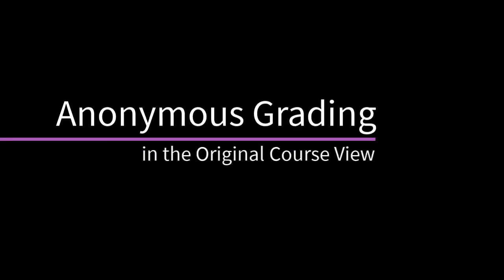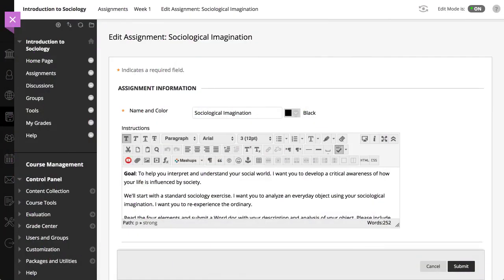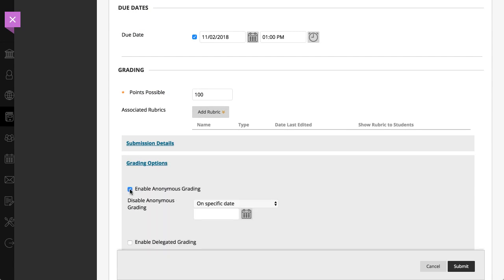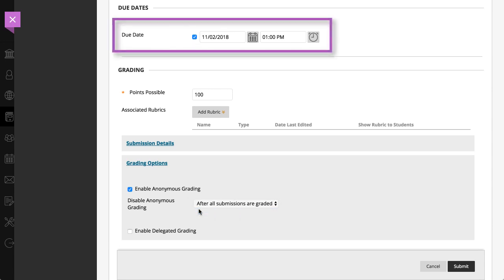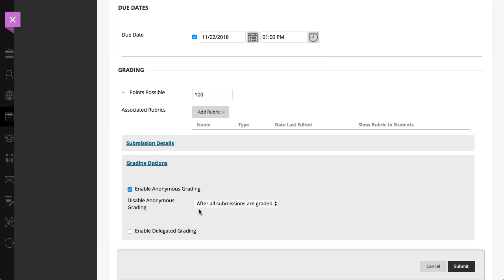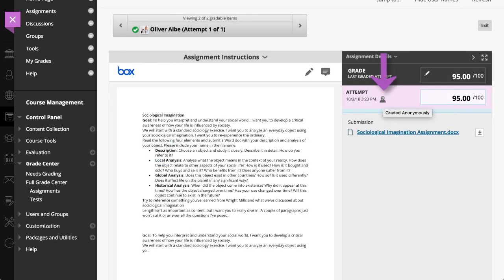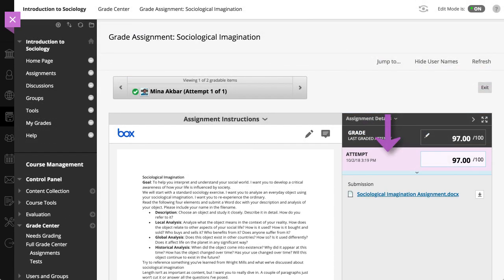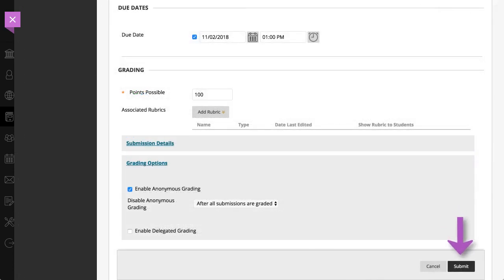Anonymous Grading in the Original Course View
You can enable anonymous grading during the creation stage to eliminate grading bias for high-stake assignments.
Whenever you want to add another layer of fairness and impartiality to your grading, you can use the anonymous grading feature. You won't know who made the submission, so you aren't unduly influenced by a student's previous performance, class participation, conflicts, race, gender, or perceived student aptitude. This practice can also contribute to the student-instructor relationship because students are assured that grading was unbiased.

Transcript:
You can enable anonymous grading during the creation stage to eliminate grading bias for high-stake assignments. Let’s take a look.
When creating an assignment, you can enable anonymous grading in the Grading Options section.
Next, choose when you want to automatically remove students' anonymity.
You can select a specific date, or after all submissions are graded. When you select after all submissions are graded, you must provide a due date for the assignment.
You can clear the Enable Anonymous Grading check box to manually disable anonymous grading at any time. You can turn anonymous grading on and off until a student submits an attempt. After the first submission, you can only turn it off.
If you grade some attempts anonymously, then turn off the anonymous setting, the items graded with revealed names aren't tracked as "Graded Anonymously."
When you are finished creating your assignment, select Submit.